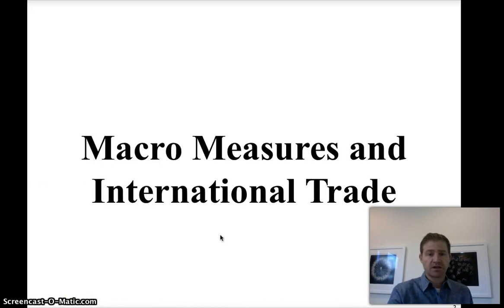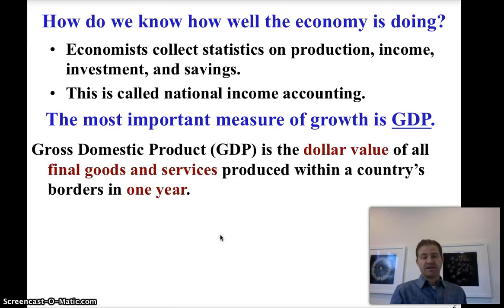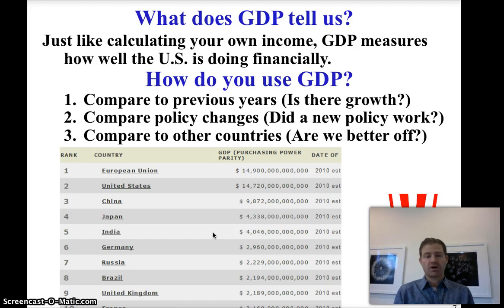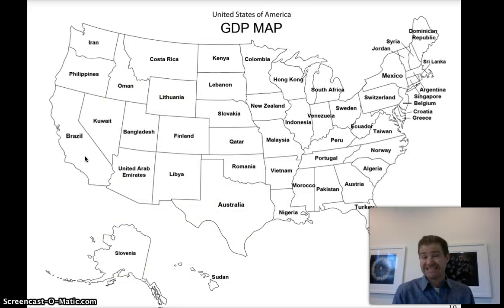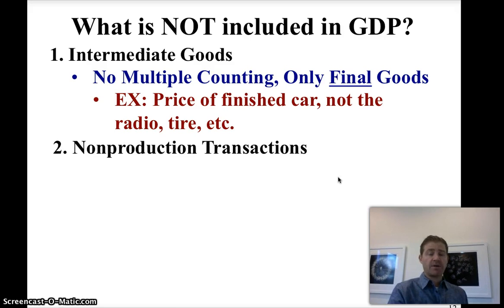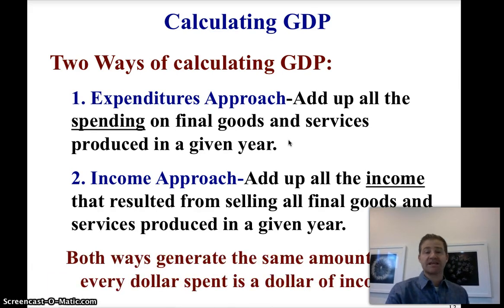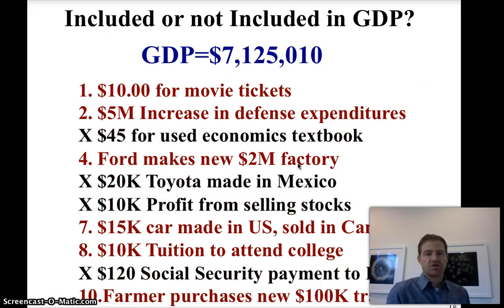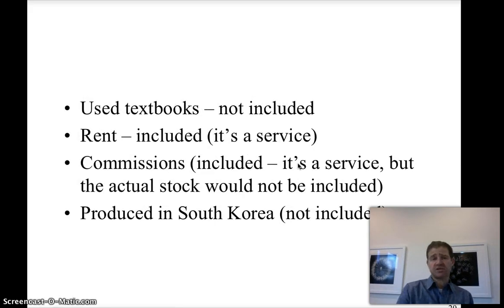GDP Review Video